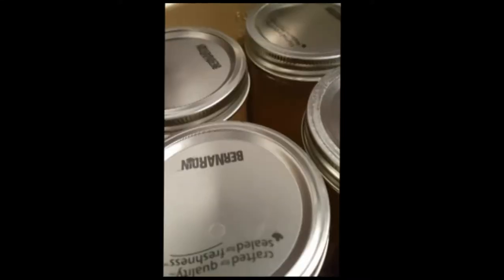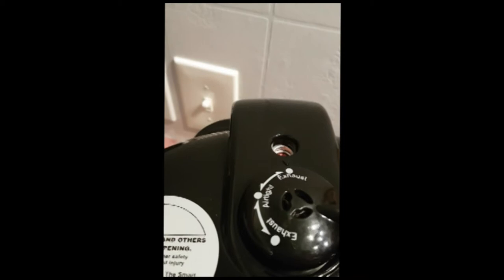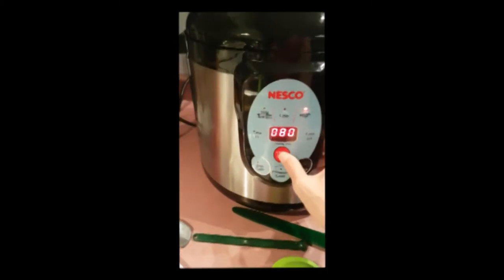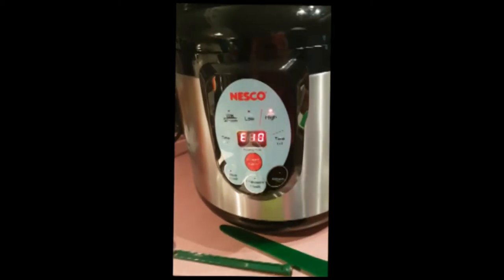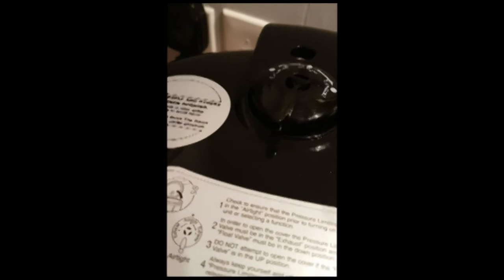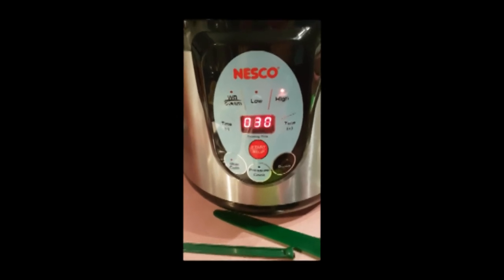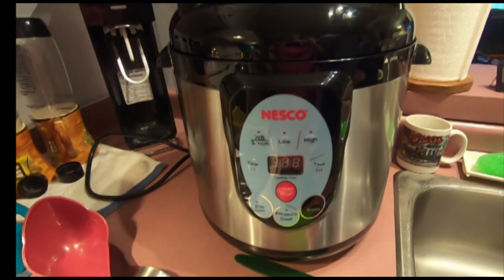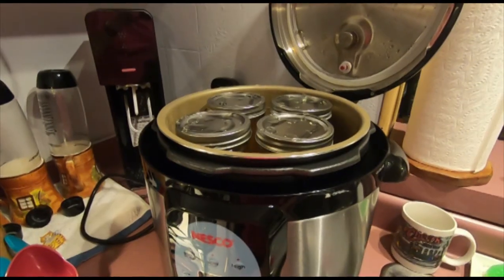How to Use Nesco Smart Canner